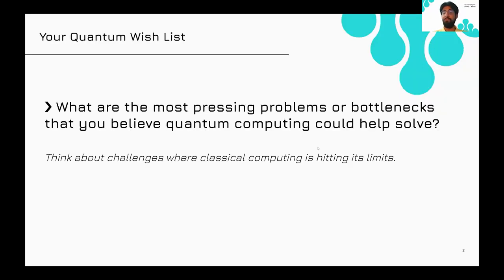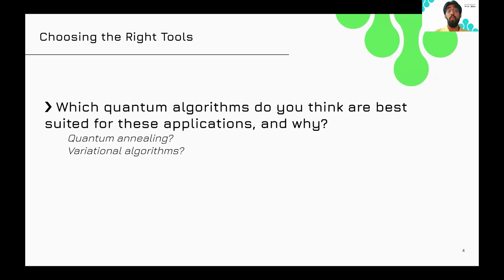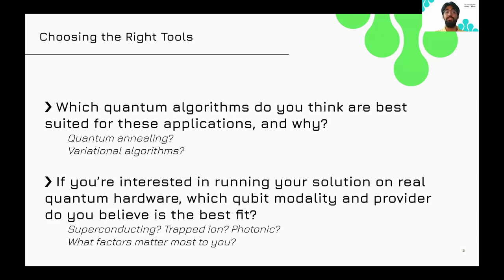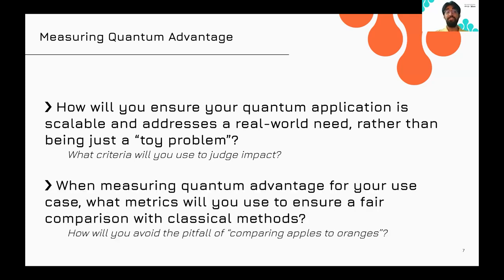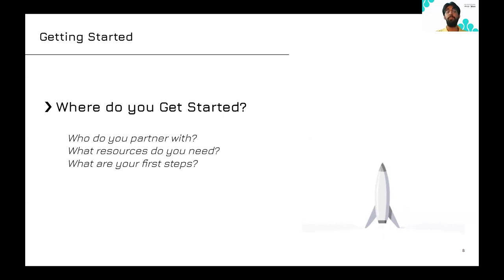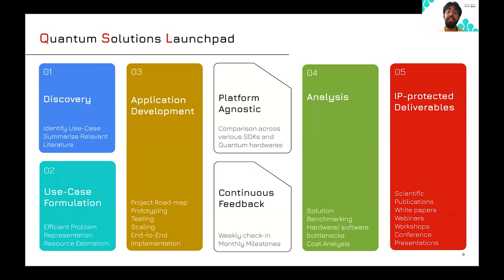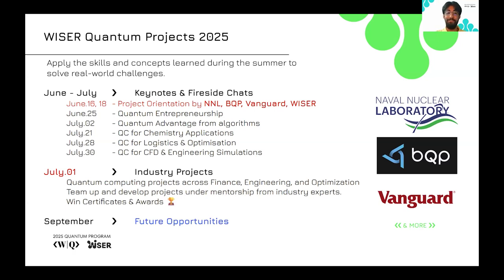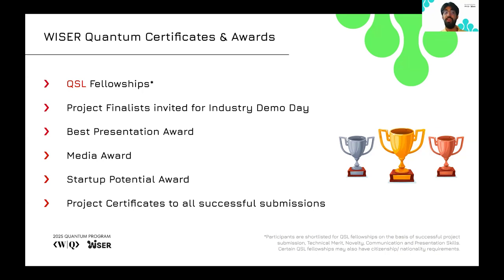WISER 2025 Quantum Projects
Welcome to the WISER 2025 Quantum Projects, the capstone phase of the Quantum 2025 program. This is where theory meets application. Whether you're pursuing a QSL Fellowship or simply want hands-on experience, this is your chance to tackle real-world quantum challenges, work alongside peers, and share your solutions with industry leaders.

Participants of our 2025 Quantum Program, will learn how to apply the skills they learned on this summer's course directly to industry applications. The best teams will proceed to win QSL fellowships for the next 6 months.

Ask ChatGPT